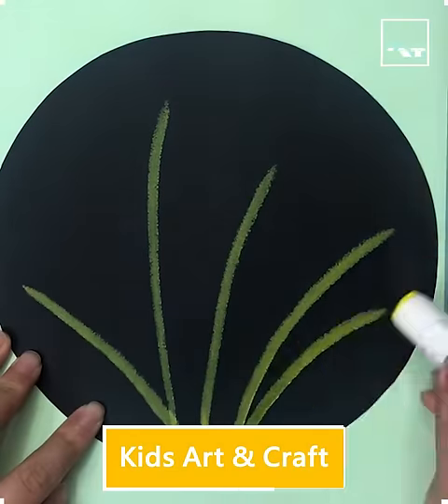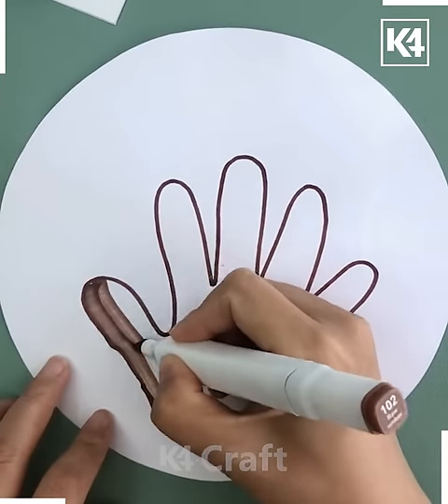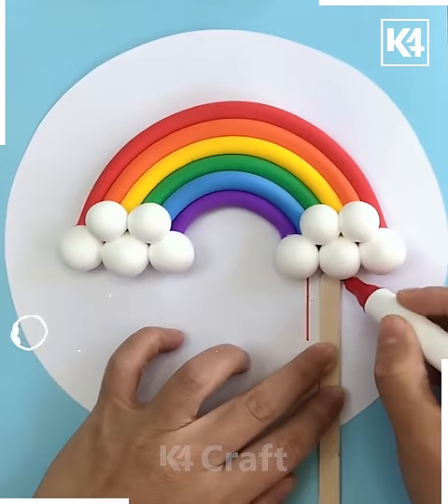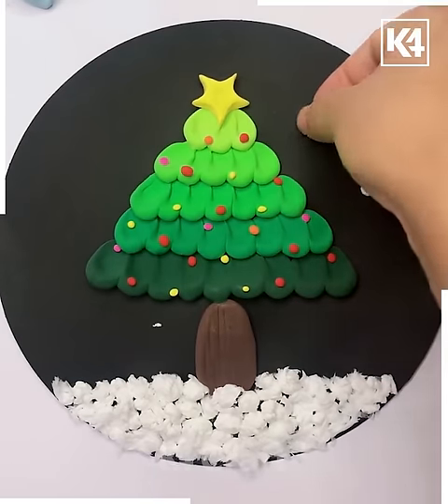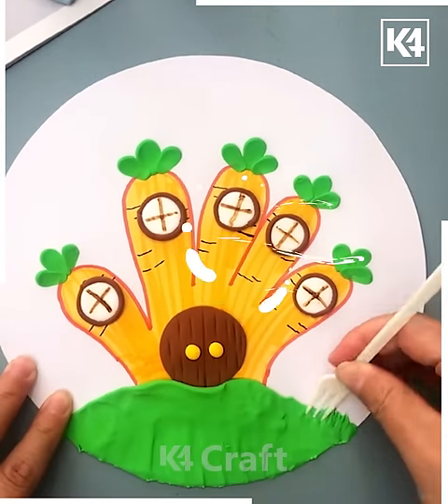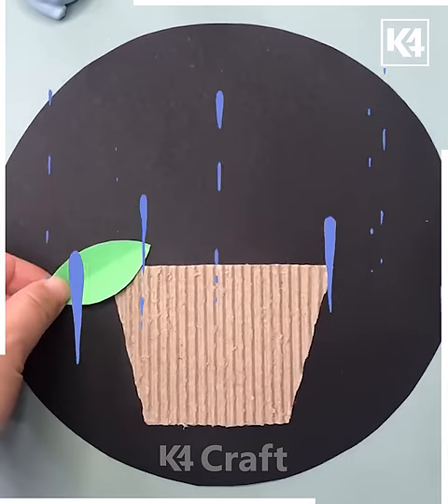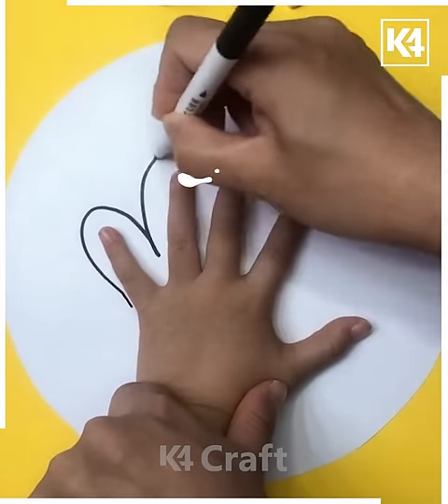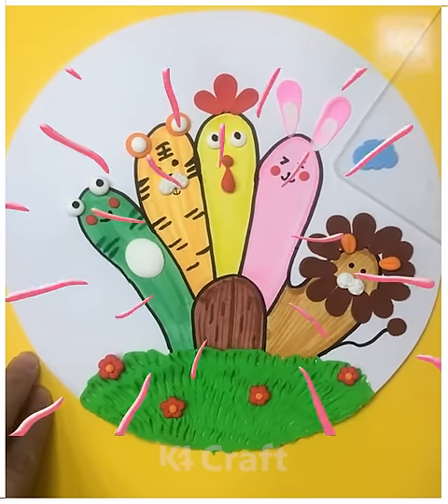Easy Creative Crafts and Fun Activities | Stunning Colorful Craft Ideas That'll Inspire You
In this video we will show you how to make a unique and Simple and Creative Kids Crafts and Activities using paper , Peanuts hell and ear buds.
Watch this video for easy instructions.